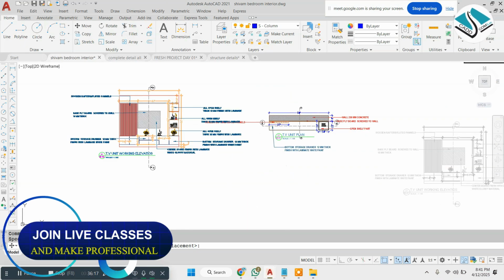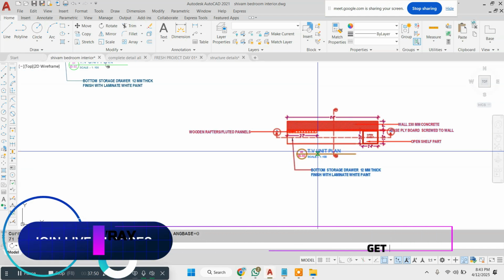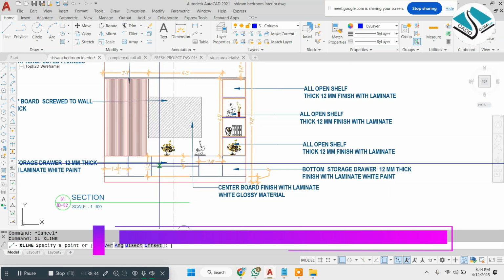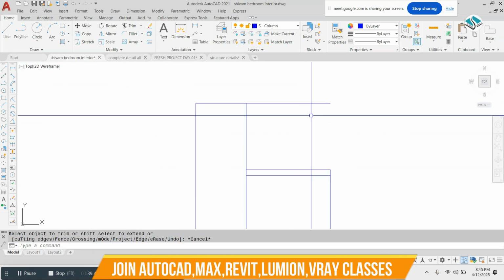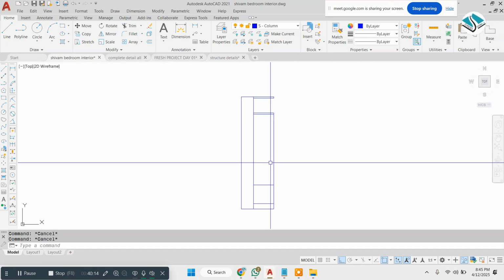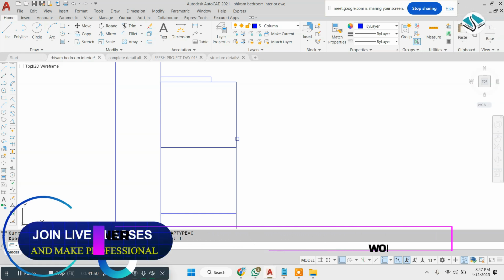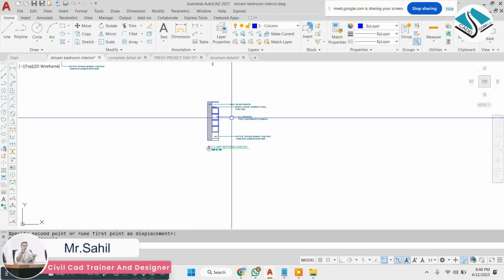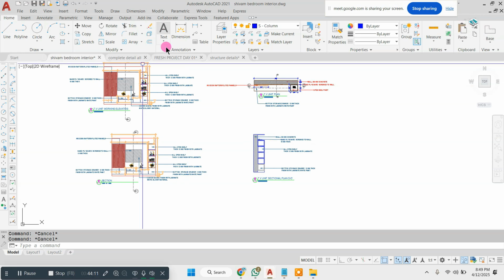Live Class How To Design A Furniture Design Of Interior Design-Tv unit ,Wardrobe ,Kitchen Cabinates